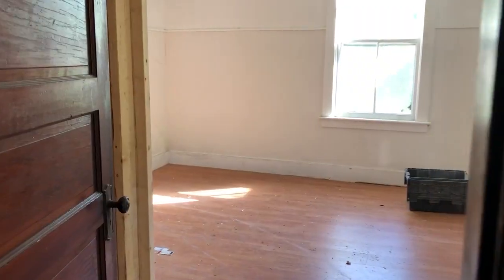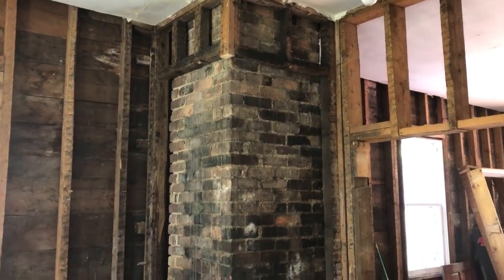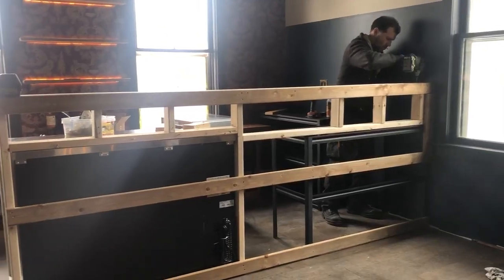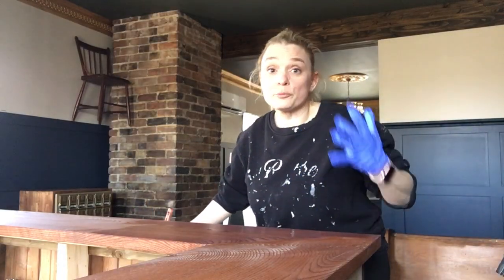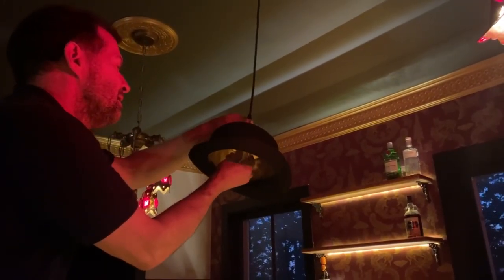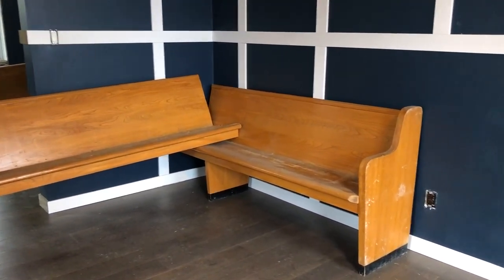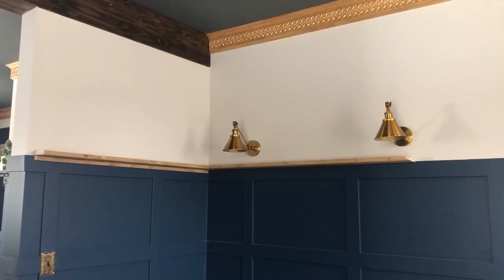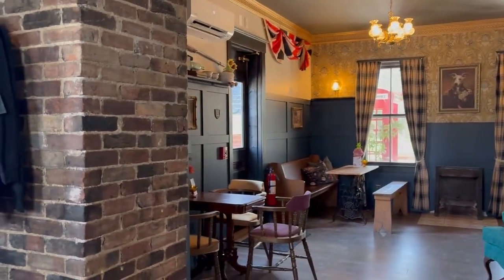From Zero to Cheers: How The Thirsty Whippet Pub Came To Be!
Ever wondered how The Thirsty Whippet Pub became your favorite hangout spot? 🍺🐾

In this week's episode of the LadySmithManorDiaries, we take you behind the scenes to show the incredible transformation of the space—from its humble beginnings to the quirky English pub you know and love today.

Watch the before-and-after shots, see all the hard work that went into the renovation, and check out the exciting new addition to the pub!

Discover the history, the heart, and the creative touches that make The Thirsty Whippet so special.

BE THE FIRST TO KNOW about all our upcoming news, events, tickets, updates and exclusive offers by joining our email list

BECOME A LADY SMITH MANOR "KEYHOLDER" - See all the details